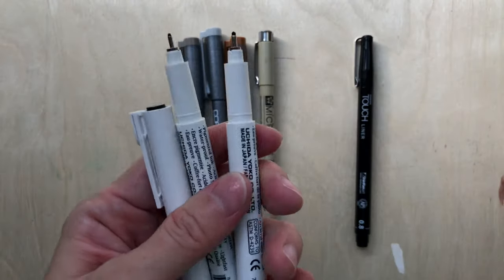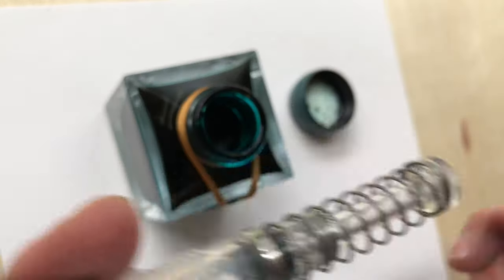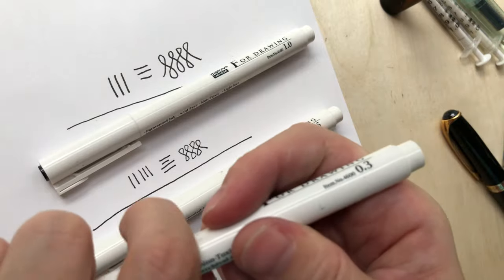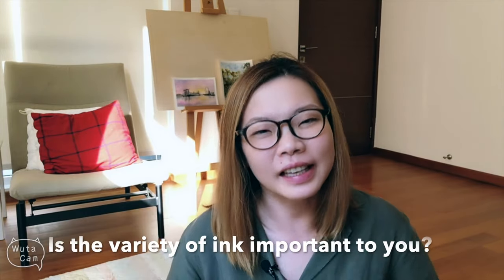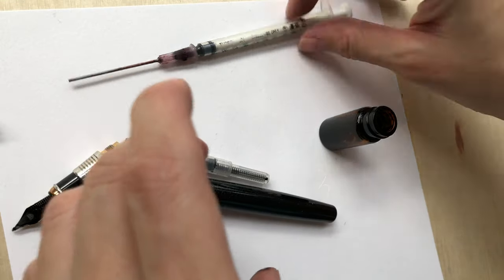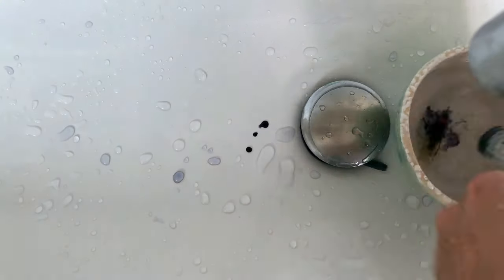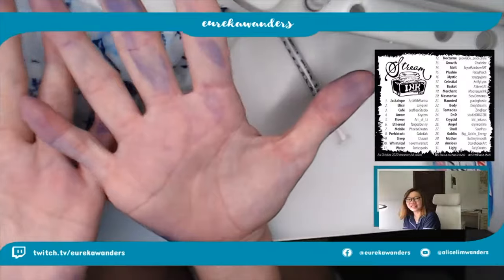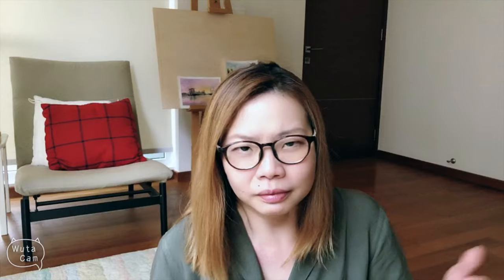Technical pens vs fountain pens for urban sketching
The pen is an important component of the ink and watercolour wash technique that is commonly used in urban sketching. In an earlier video, I have presented the technical pen and the fountain pen as an option you can used for sketching.
But how do you choose between the two?
In the video, I will share with you the points to consider when deciding on either one.

How many yes have you answered? Are you a fountain pen or technical pen person?